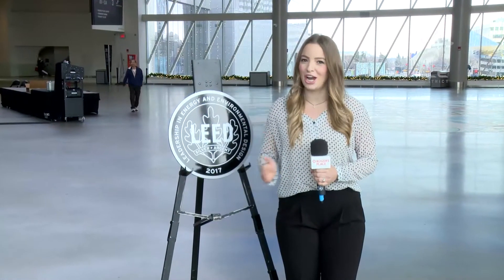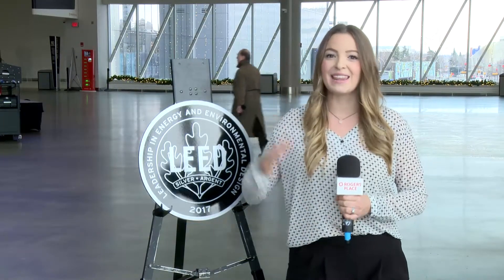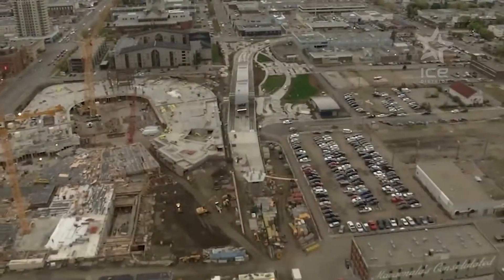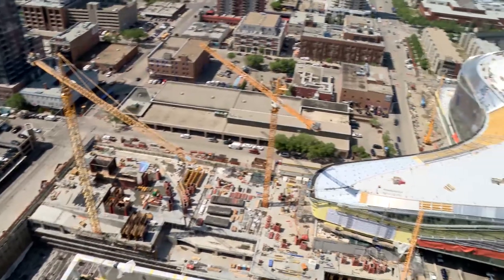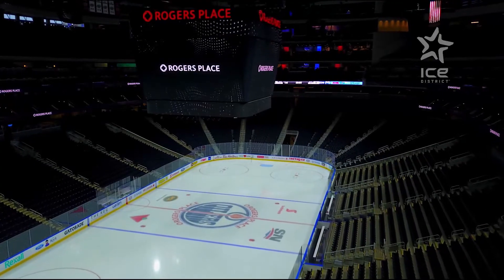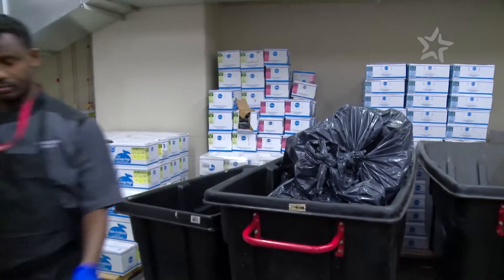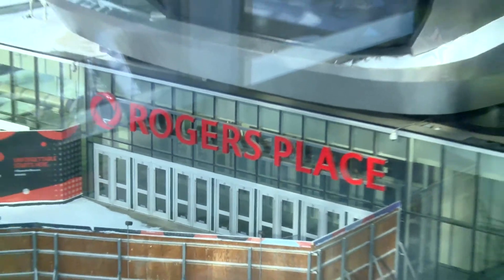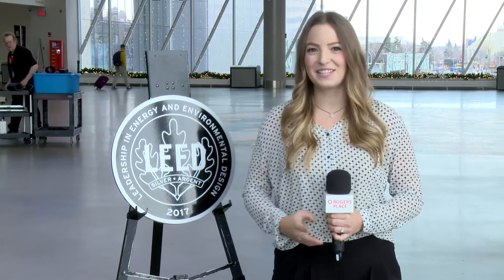ICE Level | The Feature on the LEED Silver Certification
Rogers Place is officially silver inside and out. The building was just awarded with its LEED Silver certification for its ‘green’ construction – diverting nearly 90% of waste from the landfill.